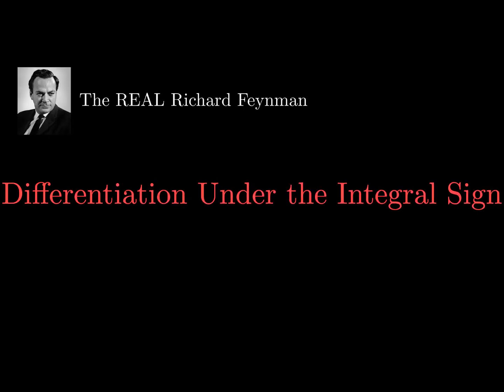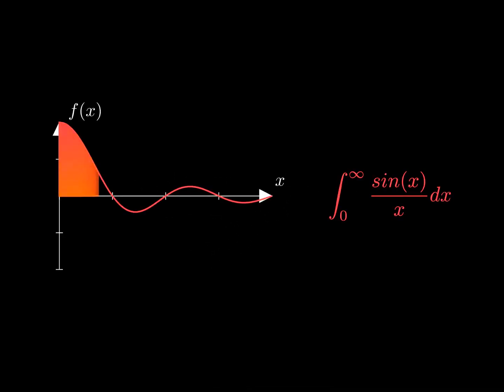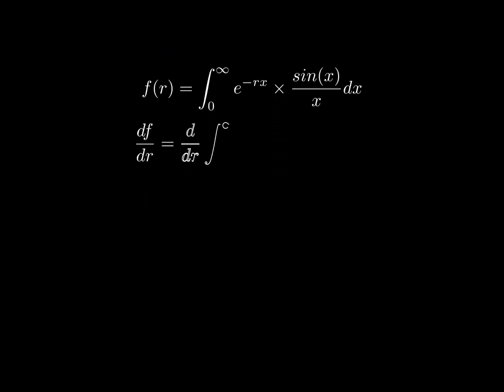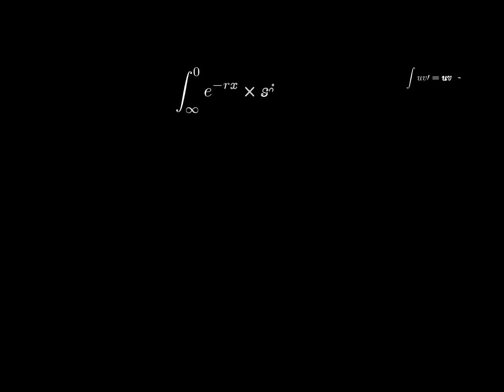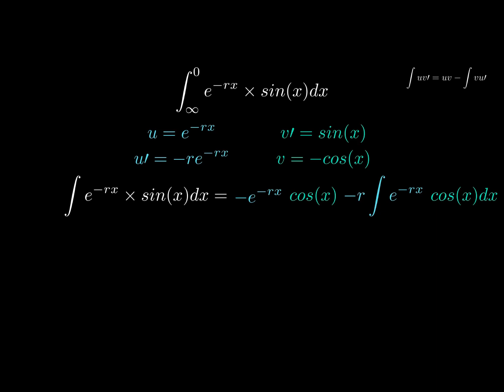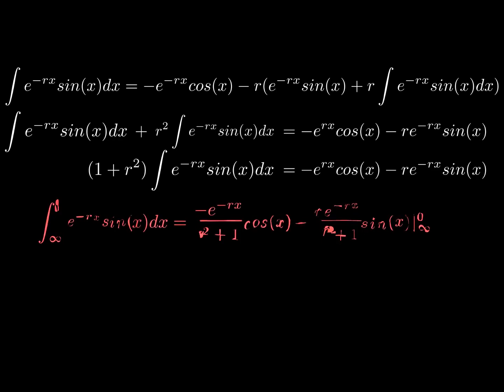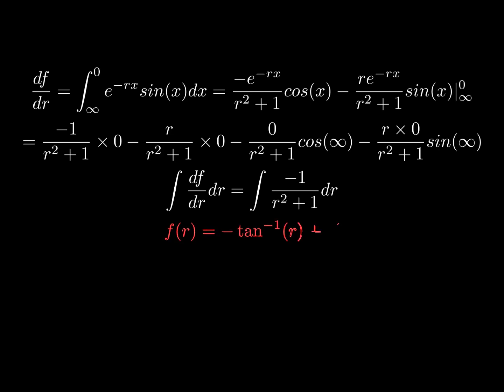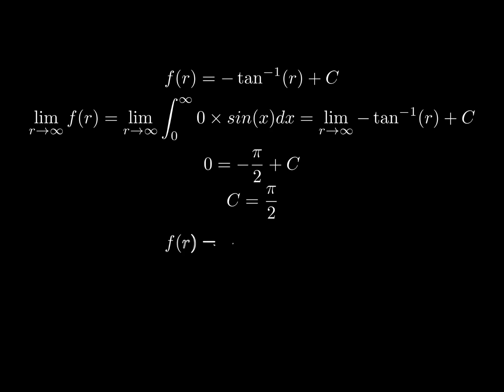Simple Explanation of Feynman's Trick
I hope you liked this video! If you have any challenging or hard to understand concepts you would like me to cover in future videos, please leave them in the comments below.